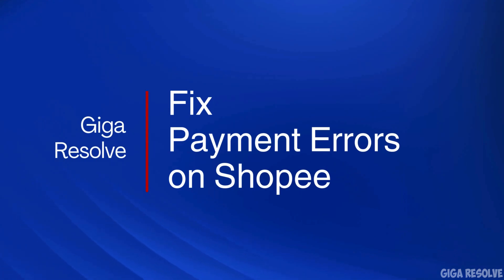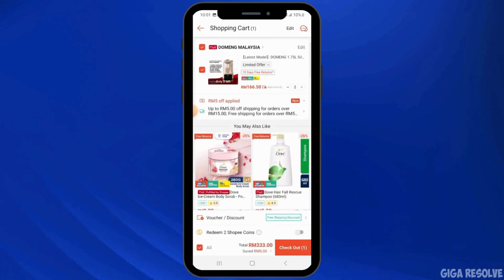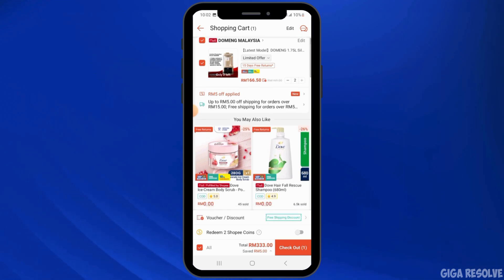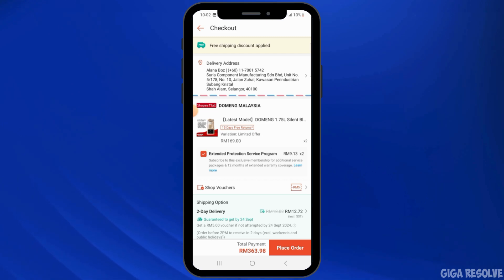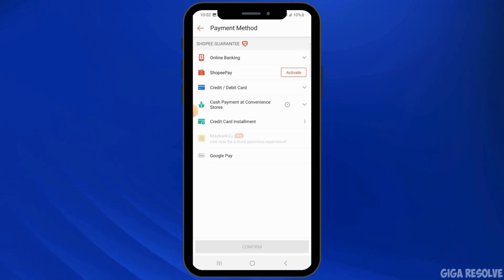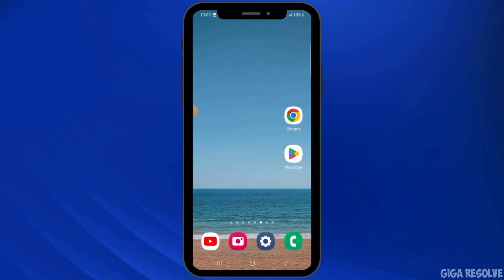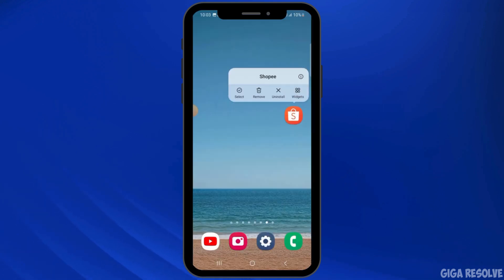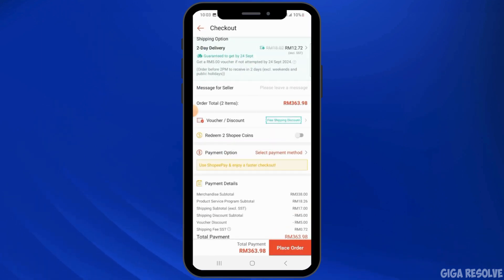How to Fix Payment Errors on Shopee | Shopee Error Codes (2024)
Experiencing payment errors on Shopee? This guide will help you troubleshoot and fix payment issues, including error codes, on Shopee in 2024.

Timestamps:
0:00 - How to Fix Payment Errors on Shopee
0:10 - Steps to Resolve Payment Issues and Error Codes

FAQs:
- Why is my payment not going through on Shopee?
- How can I resolve specific Shopee error codes related to payments?
- What should I do if my credit/debit card is not being accepted?
- Are there any payment methods that work better on Shopee?